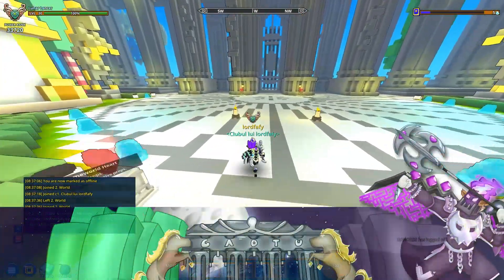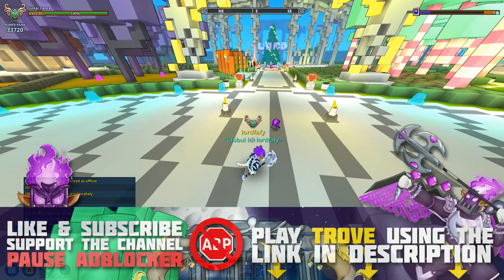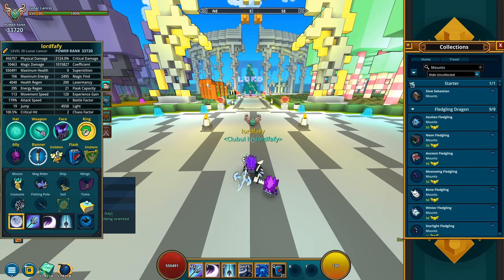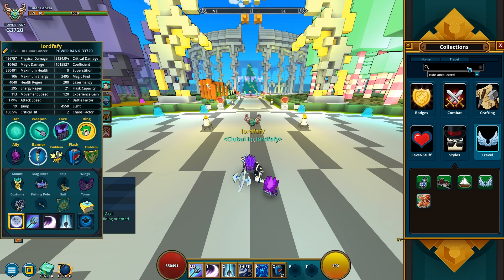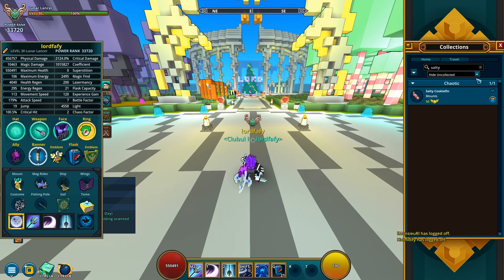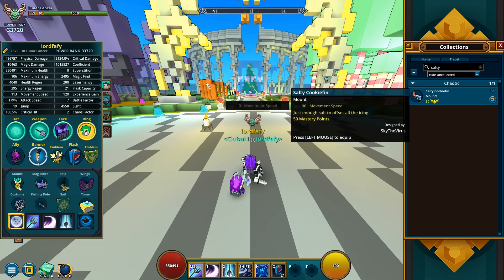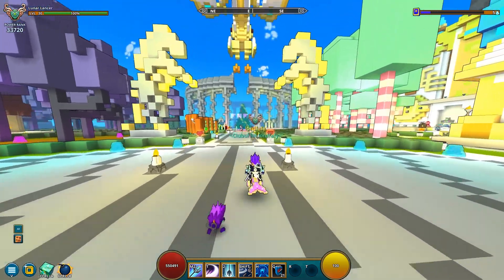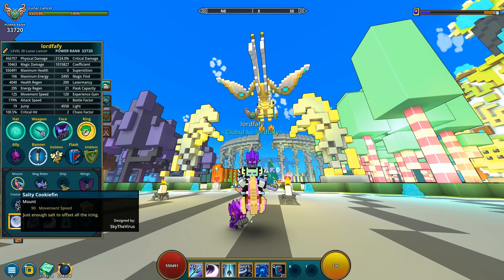Trove - "Salty Cookiefin" GIVEAWAY !! | Open for PC & CONSOLE !! *ENDED*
Do not leave more than one comment as you will not be eligible to claim your prize.
Watch out for typos, typing an incorrect username often leads to long verification times.
You got 6 days to leave your Trove name in the comments and after 6 days this videos title will say *ENDED* in caps.
All prizes won can only be claimed within 6 days by sending me a private message on our discord server who's link is in the video description.